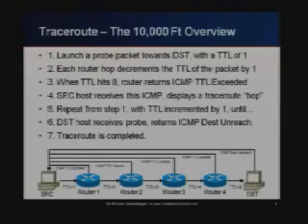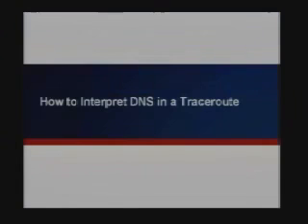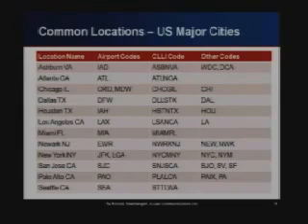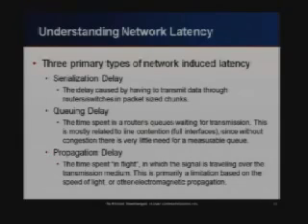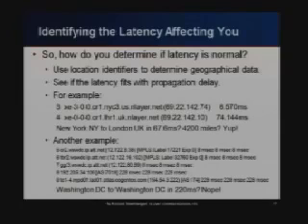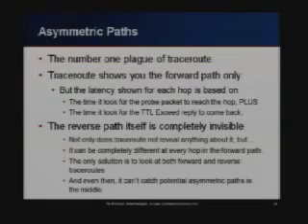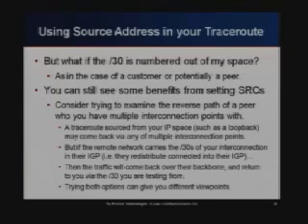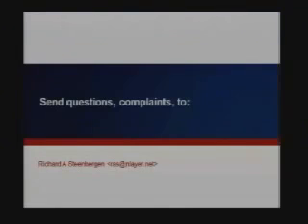Tutorial How to Accurately Interpret Traceroute Results